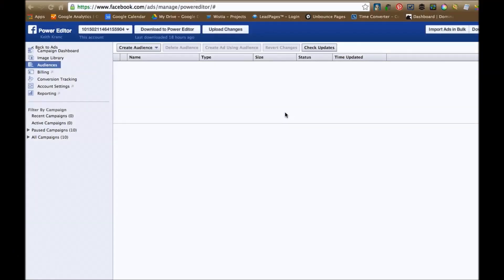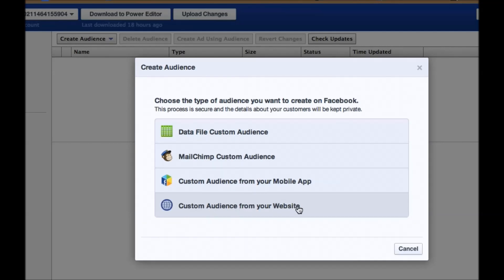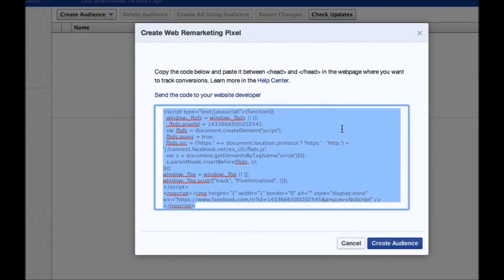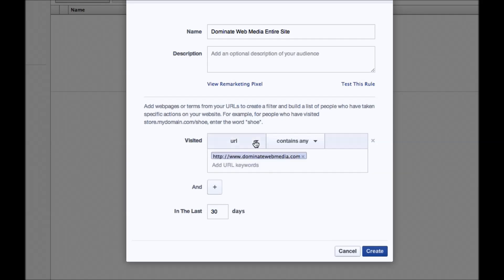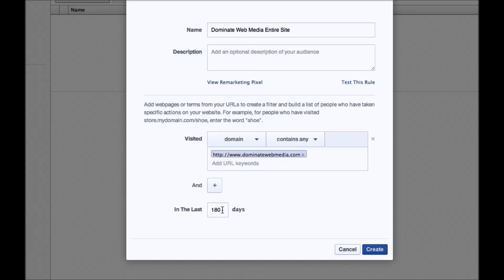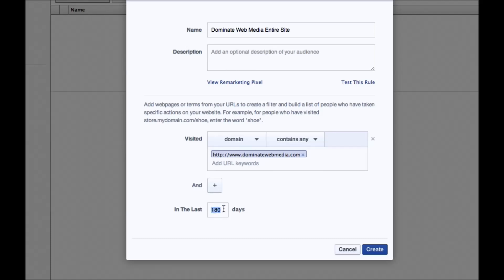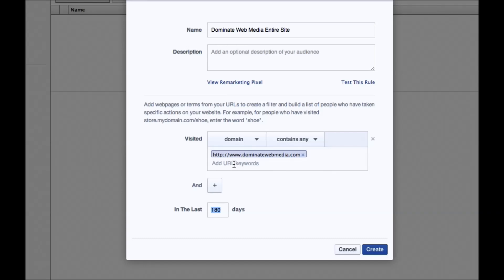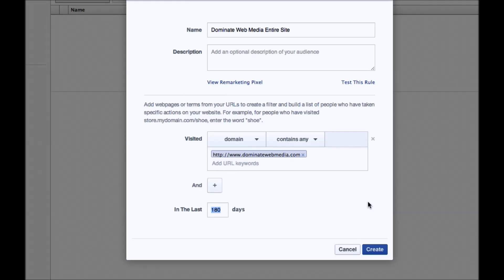How to Use Facebook's Re-Targeting Tool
Learn how to utilize Facebook's brand new secret weapon to deliver targeted ads to your site visitors.

0:01 - Facebook's Most Recent Enhancement
0:15 - What is Re-Marketing?
1:17 - How to Use Facebook Power Editor

Watch as Keith Kranc of Dominate Web Media demonstrates how to use Facebook's in-house re-marketing tool. The need for third-party apps for re-marketing is over. Facebook takes care of that itself now. Learn how to use this remarkable new tool that sends targeted ads to your visitors and create the highest-converting invisible list possible.

facebook ads
facebook advertising
facebook business page
how to use facebook ads
how to use facebook business page
fb ads
fb advertising
how to earn from facebook ads
make money from facebook ads
earn from fb ads
earning from fb ads
keith kranc
how to earn from facebook